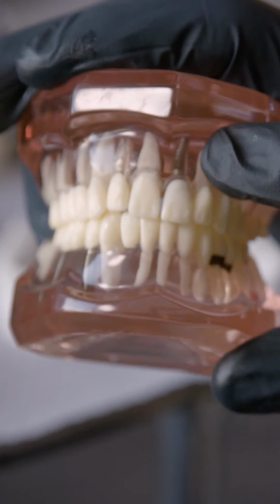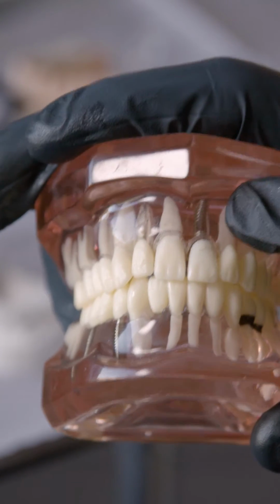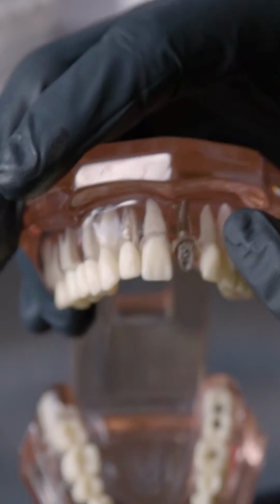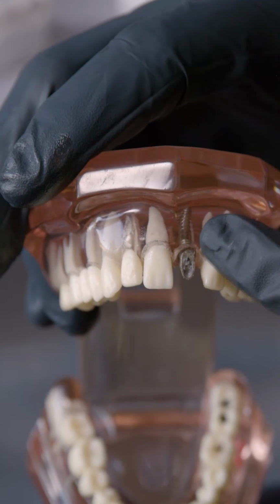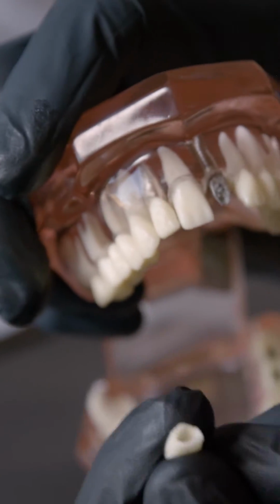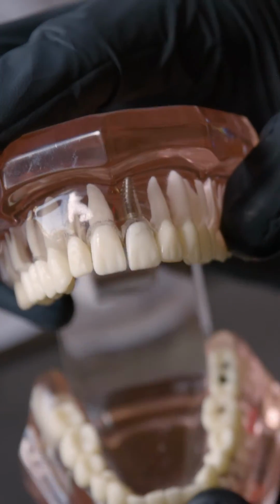Dental Implants Demystified: Houston’s Leading Cosmetic Dentist Breaks Down the Procedure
Join Dr. Guy Lewis, a pioneer in cosmetic dentistry and the driving force behind the Texas Center for Cosmetic Dentistry, as we delve into one of the most groundbreaking procedures in dental care: Dental Implants.

Discover why dental implants are considered the gold standard for tooth replacement, offering benefits such as jawbone preservation, improved oral health, and unparalleled durability. Dr. Lewis will share his insights into the procedure's success factors, the importance of personalized treatment planning, and how the latest technologies and materials contribute to the natural look and feel of dental implants.

If you're considering dental implants or want to learn more about this life-changing procedure, Dr. Lewis's expertise is here to guide you.